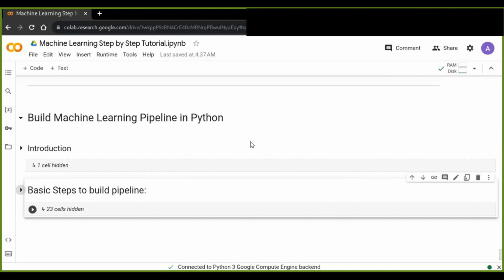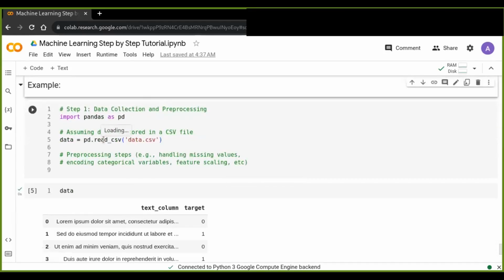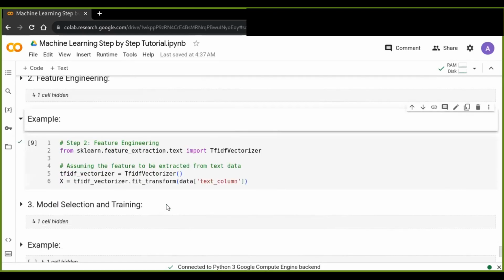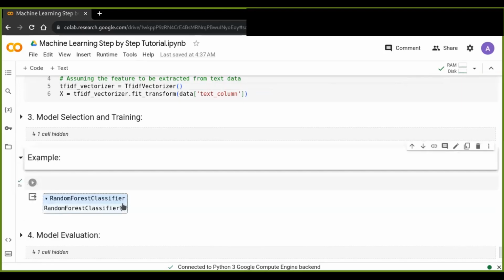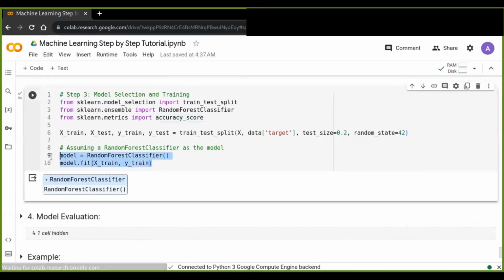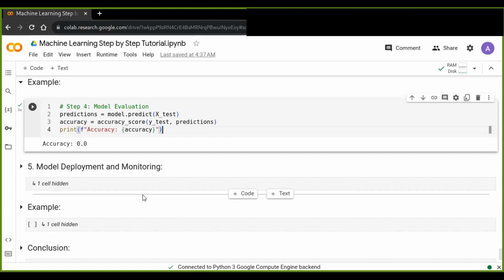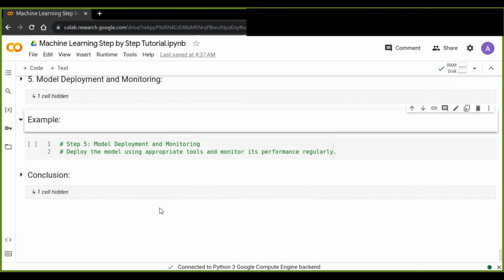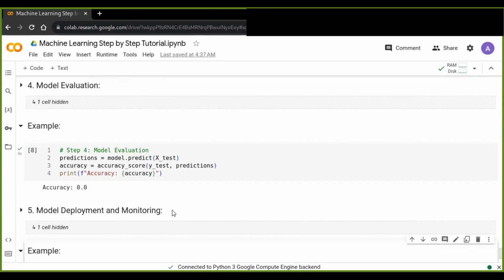How to Build Machine Learning Pipeline in Python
In this tutorial, you will understand how to build machine learning pipeline with examples.
Creating a machine learning pipeline in Python involves a series of steps that can be organized into a systematic workflow.

Watch the video and learn about the  basic guidelines of the typical components of a machine learning pipeline along with an example implementation using Python libraries

                         COME AGAIN!